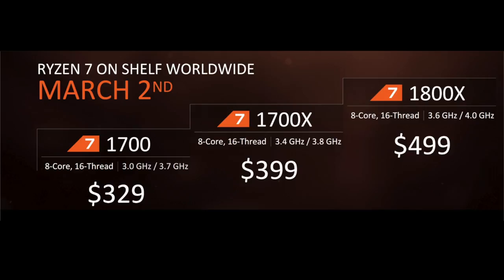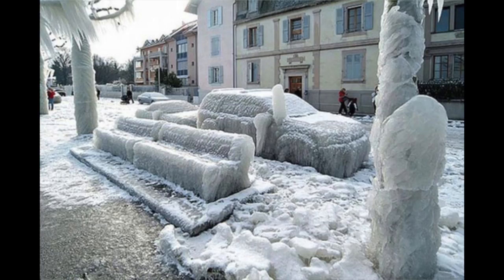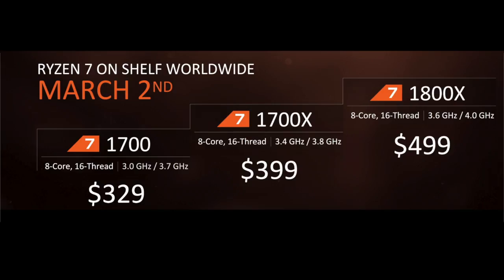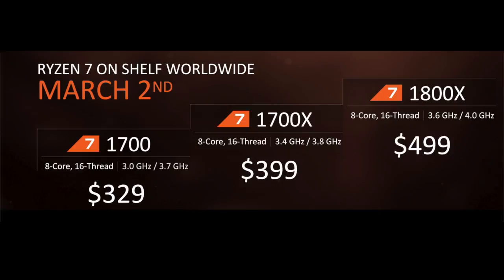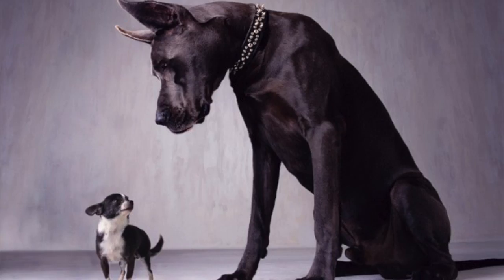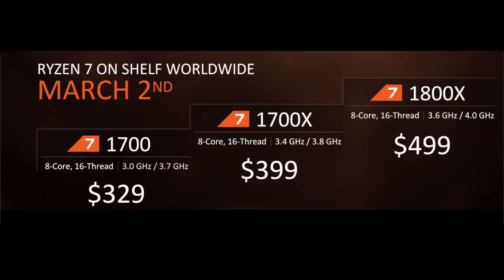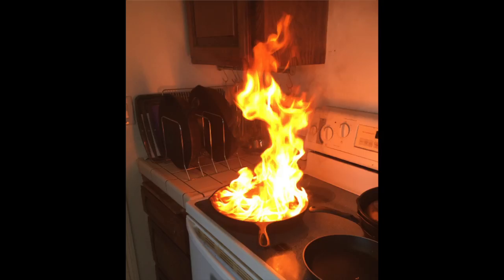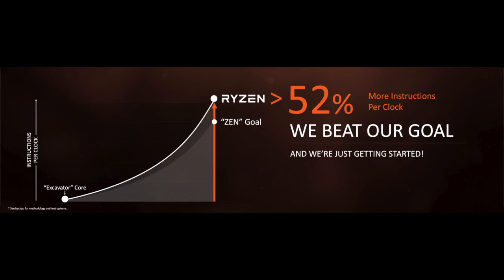ryzen is it the chip we have been waiting for?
My opinion on the upcoming Ryzen chip